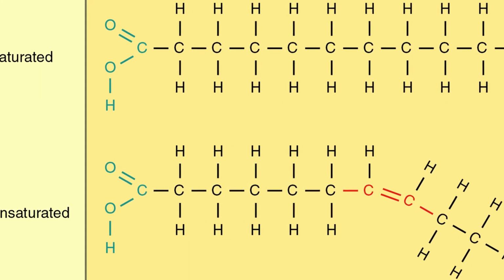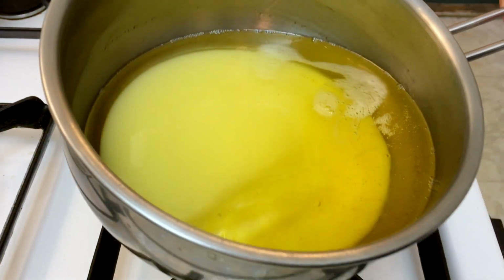Does FAT give better flavor? | How to make fat at home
Oil vs Fat. Does fat give better flavor when cooking? Oil or fat? Would you like to know which one is better for cooking? Or which one is more healthy? Today I'm gonna show you how to cook and render fat at home from scratch, and also we gonna find out together how to use it.

Coming up in today's kitchen review show: I try to find out if there's any difference between using fat and oil when cooking. In this video I'm gonna make a deep fried dish, and a pan fried one and also a confit. I like to use chicken breast for this cooking experiment only because it has a quite neutral flavor so we can find the flavor and aroma differences between fat and oil usage more easily. Cooking experiment 101 on the way...

Have you ever used fat for deep frying? Do you wanna know how fat affects the flavor of a single dish?  Do you need to use a lot, or just pan fry some chicken breast and the flavor difference between fat and oil is going be noticeable immediately? Saturated fat vs unsaturated fat? Does fat give better flavor and texture than oil? Check out the video to get the answers!

In the end of the video I also show you how to make fat at home. It is fun and budget friendly. Rendering fat is not that hard, you only need to have some patience and by the end of the process you will get some homemade rendered fat and also some delicious cracklings. Today I use duck lard to make duck rinds, but it also works well with pork and pork belly and then you will have your own pork rinds and pork fat. Or beef. Beef tallow and beef cracklings. Let your imagination guides you.

Contents of this video:
00:00 Intro
00:28 Health benefits & issues
00:55 Saturated or unsaturated fat
02:10 Deep fry + taste test
04:26 Pan fry + taste test
06:47 Confit + taste test
09:47 Final thoughts & conclusion
10:20 How to make fat at home